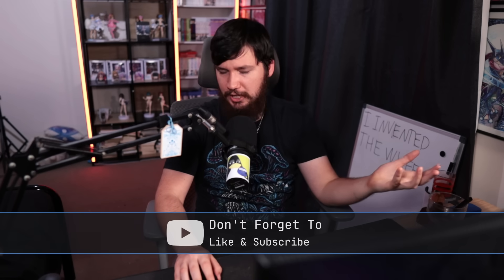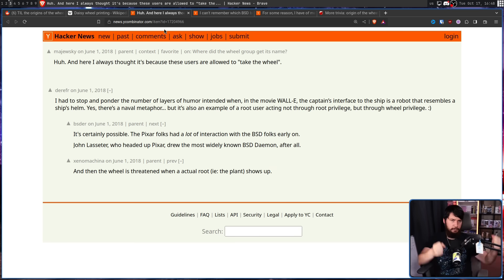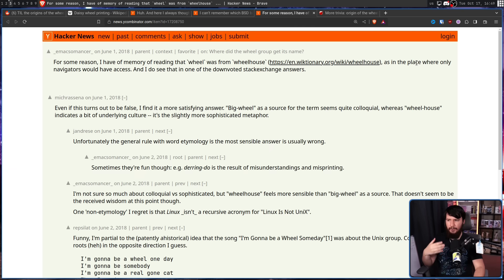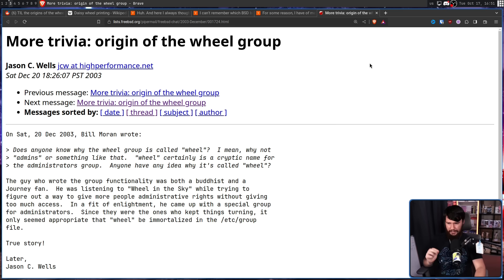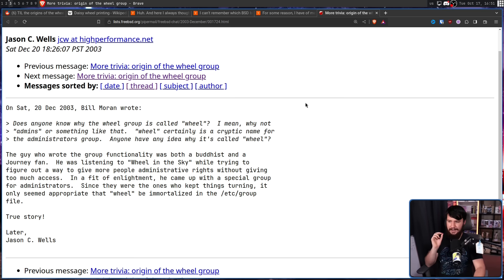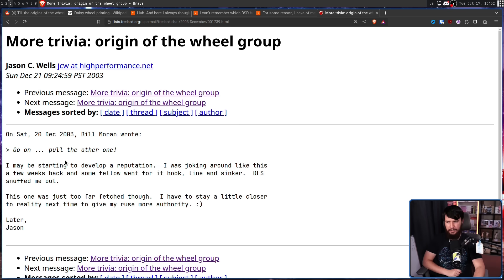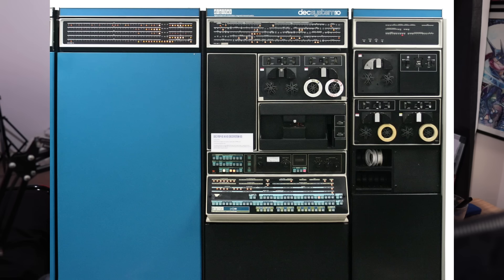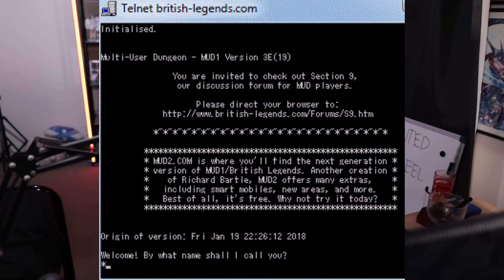Why Are Linux & Unix Admins In The Wheel Group??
If you've used a Linux system you probably know about the wheel group but have you ever thought about the origin of the term and why we even call it a wheel group in the first place.

Credits
🎨 Channel Art:
Profile Picture: